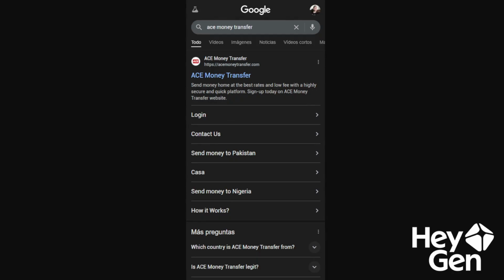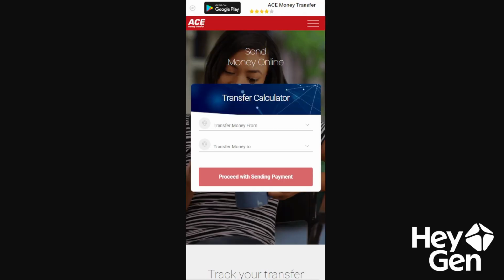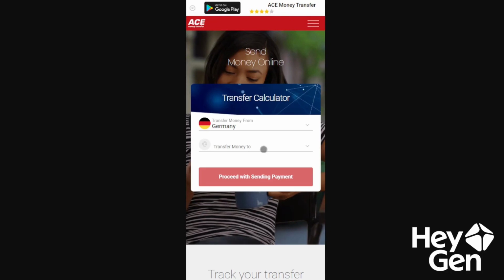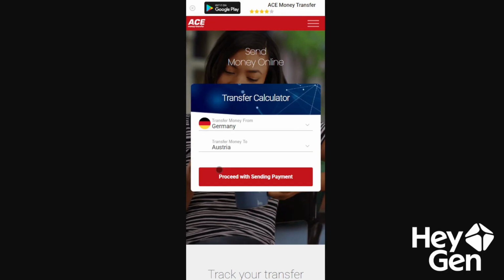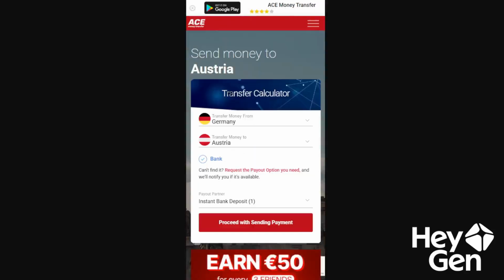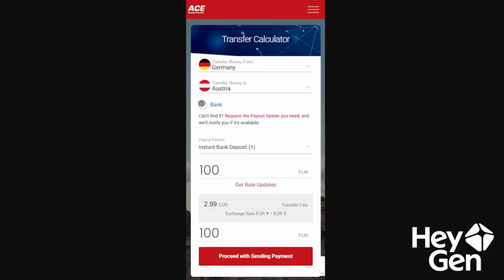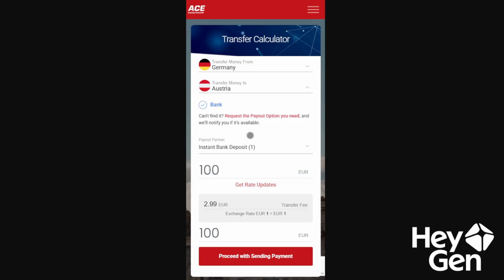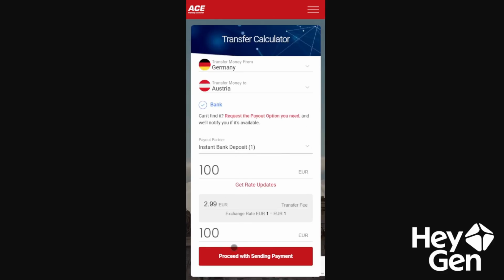How to SEND MONEY from ACE MONEY to BANK ACCOUNT (Step by Step)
I teach you how to send money from Ace Money to a bank account

In this video you will learn how to:
— send money from Ace Money to bank account
— transfer funds from Ace Money app to bank
— how to withdraw money from Ace Money to your bank
— best way to send money from Ace Money to any bank
— Ace Money to bank account transfer explained
— step by step guide to transfer money from Ace Money
— fix issues when sending money from Ace Money to bank
— how to link your bank account to Ace Money
— send money from Ace Money to checking or savings account
— how to use Ace Money for fast bank transfers